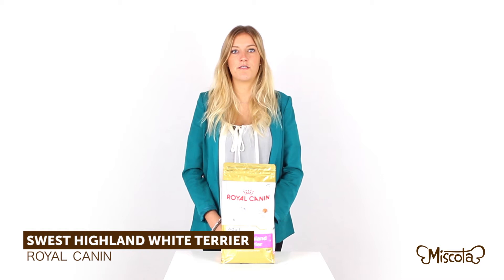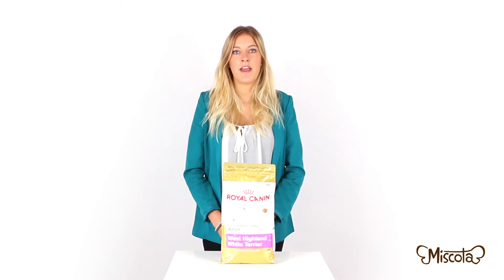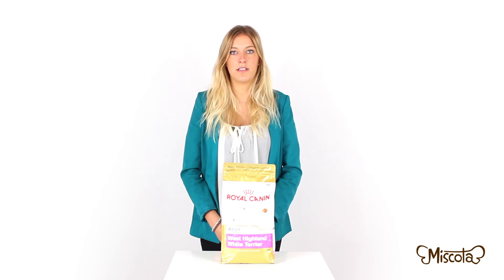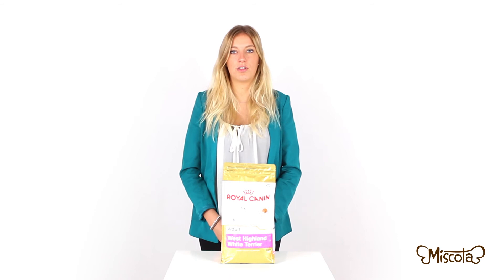WEST HIGHLAND WHITE TERRIER -- ROYAL CANIN - Miscota.co.uk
Royal Canin has developed a specific range for races that takes into account the peculiarities of each one of them. The West Highland or Westy is a race with a rough coat and a delicate skin, so this promotes the synthesis of hair, a shiny coat and healthy skin and reduce the risk of skin irritation. Furthermore the food helps to reduce tartar and plaque from the animal's teeth, and it is food with high digestibility and palatability.

West Highland Terrier has got such a nice and bright fur and it needs to be protected. Royal Canin offers the development of a feed with a good blend of essential oils specifically developed for this breed.